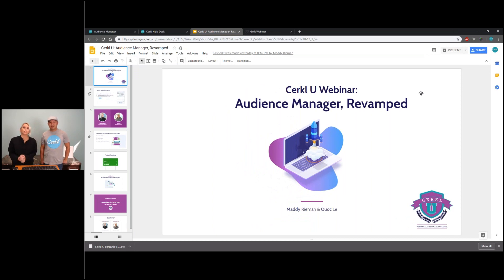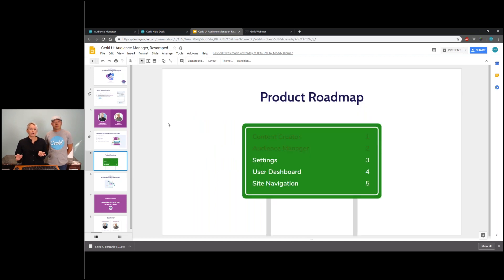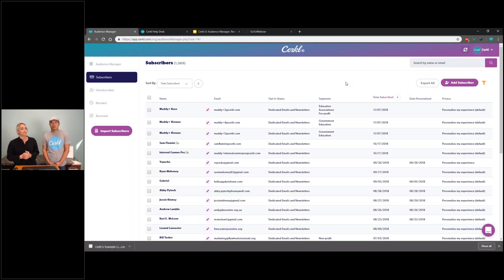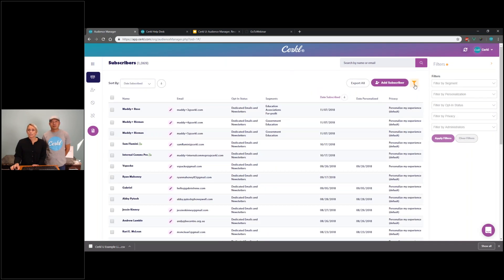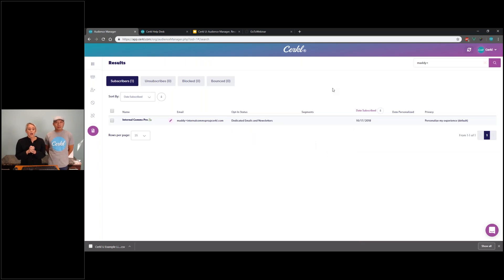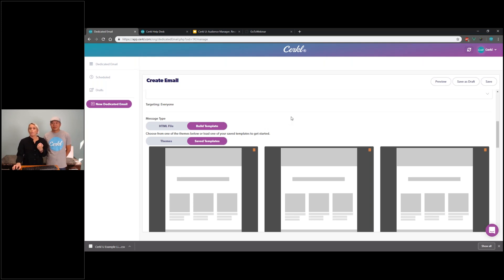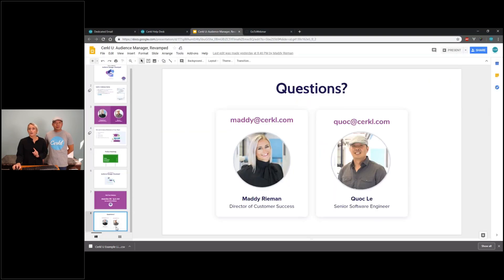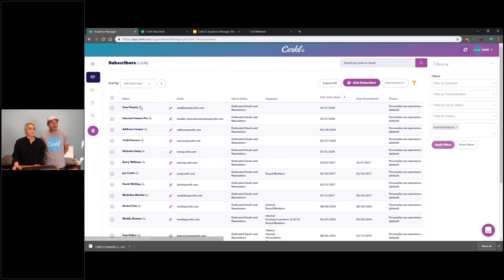Cerkl U: New & Improved Audience Manager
Cerkl introduces new features in their updated Audience Manager. (From November 7, 2018)

0:00 Introduction
2:37 Product Roadmap
3:00 Audience Manager Demo
3:25 Subscribers
10:13 Filters
11:09 Add Subscribers
12:30 Import Subscribers
16:13 Dedicated Email
18:27 QandA